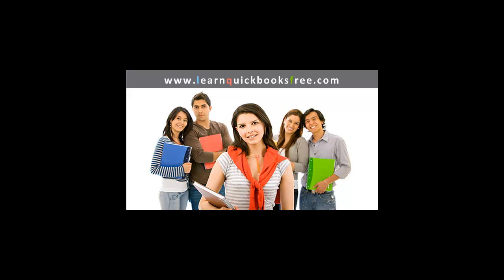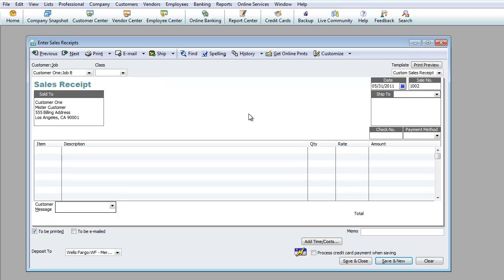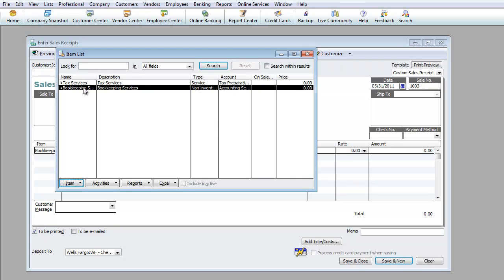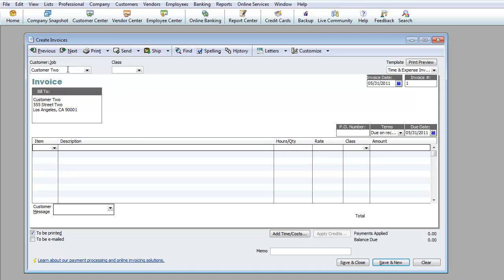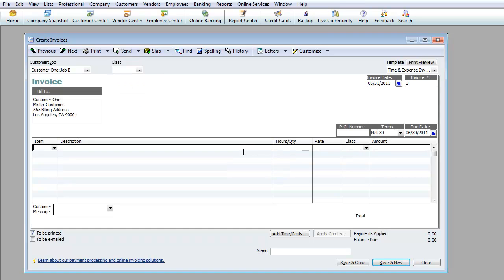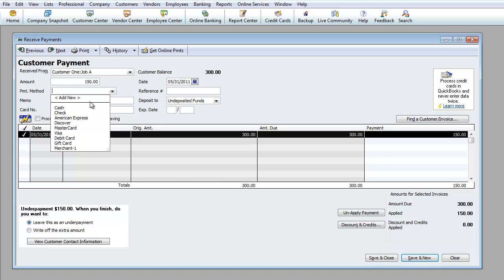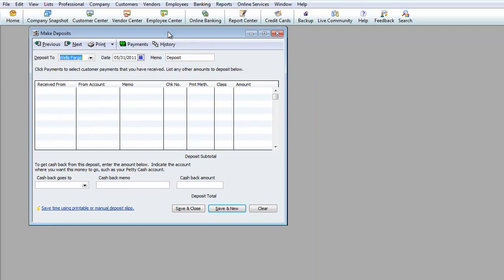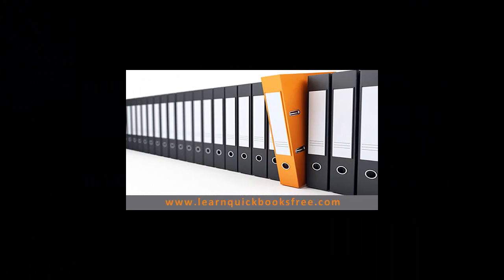Quickbooks Tutorial - Lesson C Part 2 - Accounts Receivables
Quickbooks Tutorial - Learn Quickbooks Free.  Accounts Receivable Section. Learn to setup customer, create invoices, receive payments and more at Learn Quickbooks Free

talkvidcom